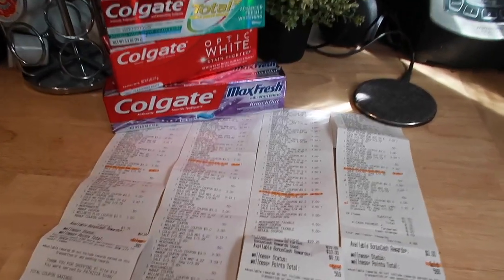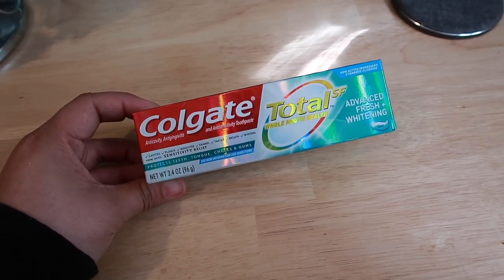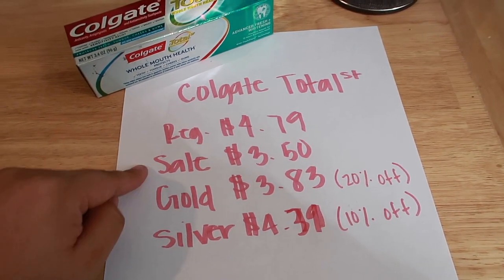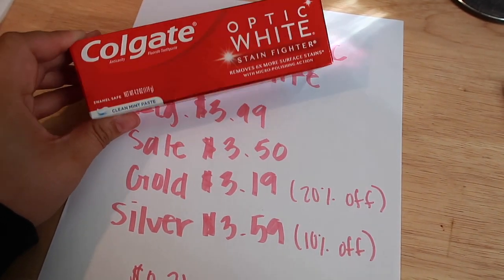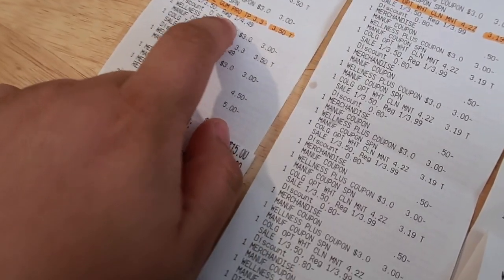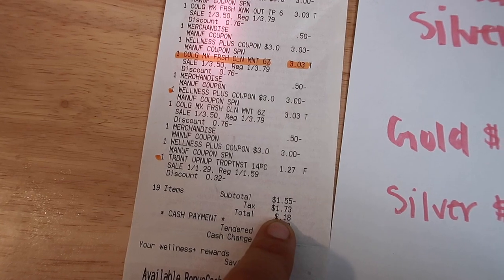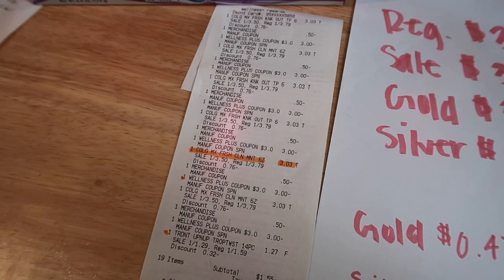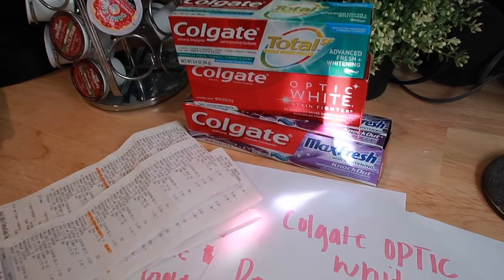HOW TO USE OVERAGE AT RITE AID + DO'S & DON'TS ON GETTING OVERAGE WHEN COUPONING!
WHAT'S UP GUYS! I quickly and I mean quickly explain overage at Rite Aid to you guys. Check out my comments where I wrote down the main key points.